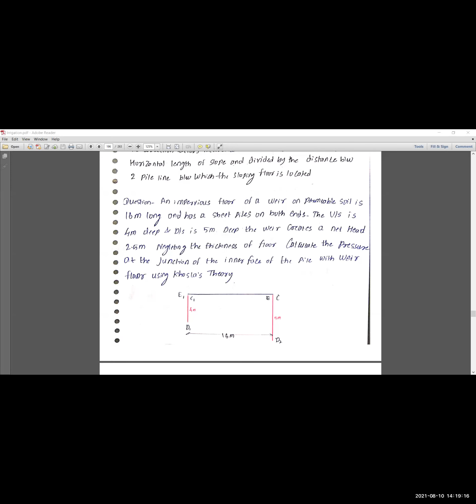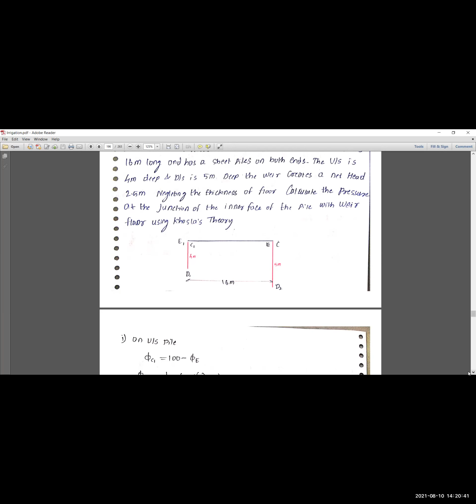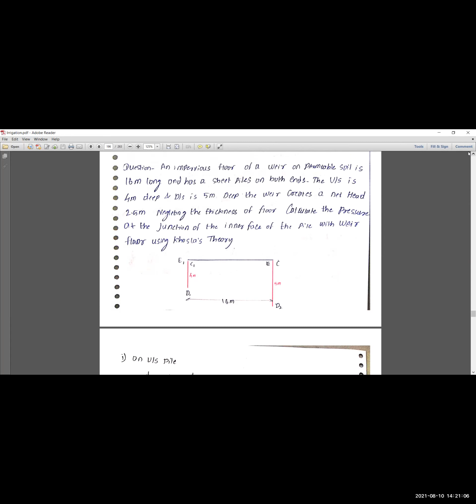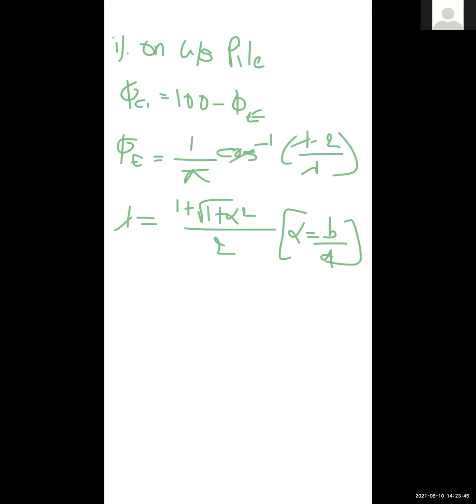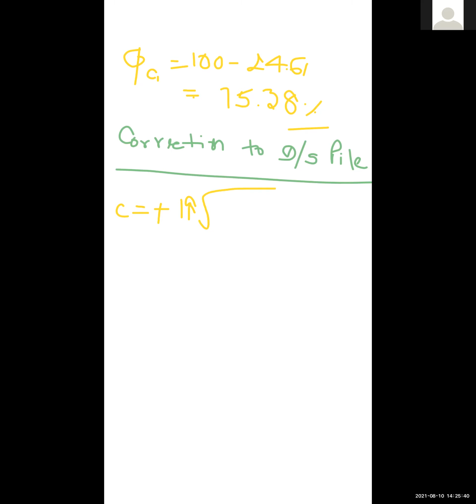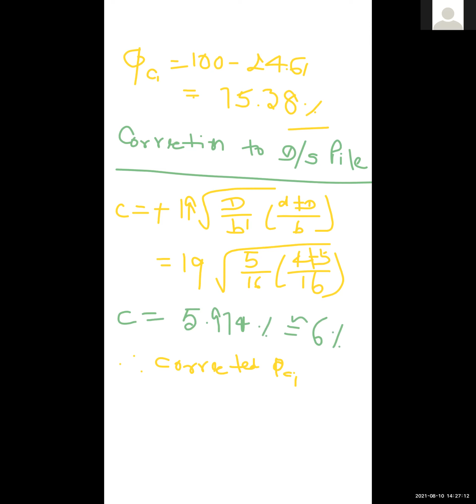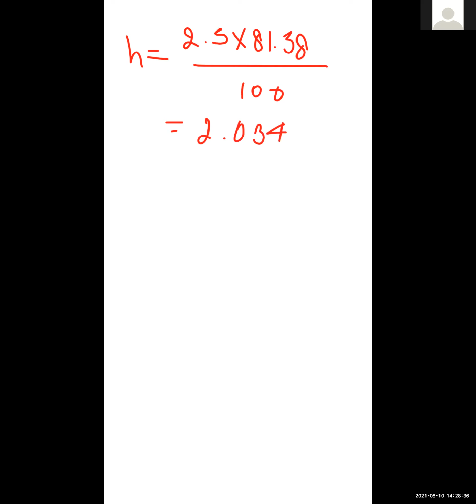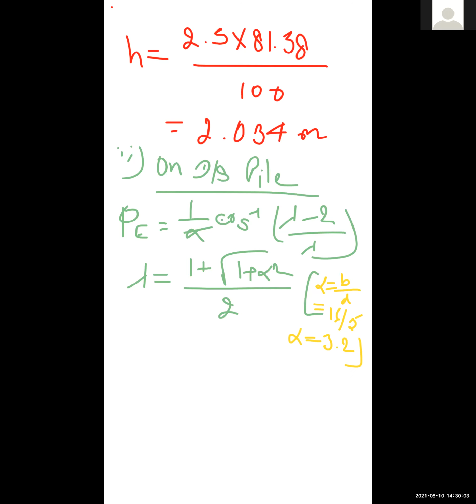Lecture-22_CE6PE01(A)-Water Resources Engineering-II_Part-I [10.08.2021]